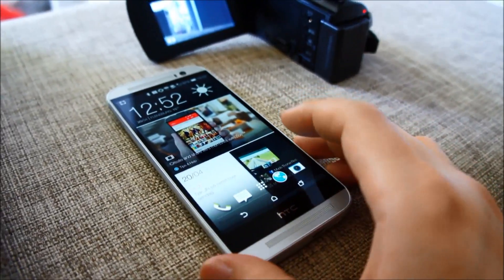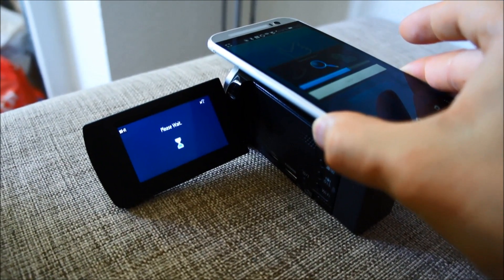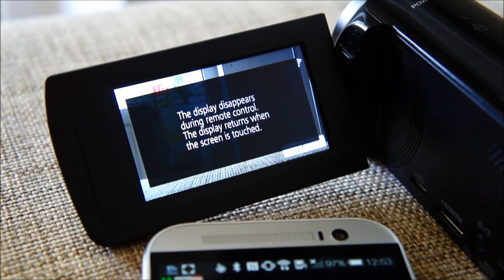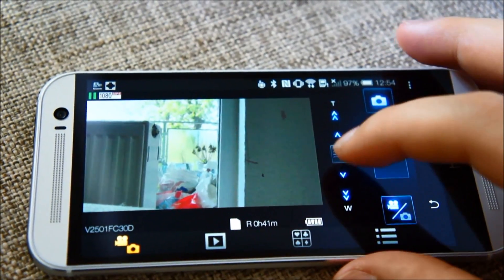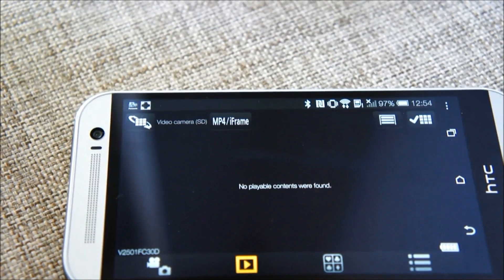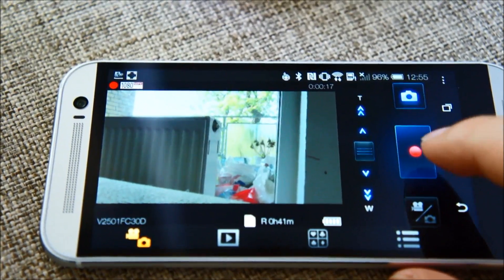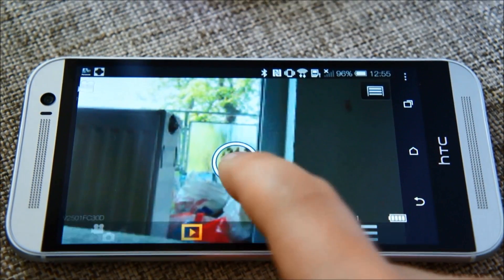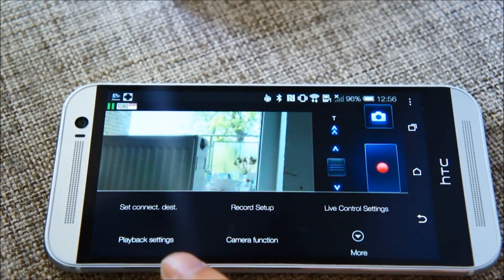Panasonic HC-V250 [NFC, IMAGEAPP & ZOOM TEST] NFC/WiFi 90xZOOM / Touch Camcorder FullHD 1080/50p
NFC, IMAGEAPP & ZOOM TEST
Panasonic V250 NFC/WiFi Enabled 90xZOOM / Touchscreen / FHD Camcorder / standard recordings in 50fps

Features:
- 2.7-inch Wide Touch LCD
- Intelligent 90x Zoom (max is x3000) / Optical 50x Zoom
- Mega zoom range covering 28mm wide to 1400mm
- One-Touch Connection with NFC
- NFC enabled WiFi connects with your mobile and home devices
- Remote Shooting / Remote View
- Power O.I.S. helps stabilize long zoom shots
- Time lapse feature
- Built-in creative effects add fun to your videos
- 10.0-megapixel Stills
- iA (intelligent Auto) / iA Plus Mode
- Home Monitoring
- [AVCHD] AVCHD Progressive / [iFrame / MP4] MP4
- Recording Media: SD/SDHC/SDXC Memory Card
- Standard recordings in 50fps / Full HD 1080/50p
- Automatic Gain Control can be adjusted and set to On/Off or Auto

Panasonic use MOS Sensors, and not just the normal CMOS or CCD.

The MOS sensor called the "νMAICOVICON" the New Matsushita Advanced Image Converter for Vision Construction was produced and Panasonic is using them in their new cameras.

The new MOS sensor, has nearly doubled the light-absorbing surface of the CMOS with a lower power consumption of the CMOS. In theory, the new sensor can be more sensitive and "quieter" than the CCD allowing a MOS image sensor to be smaller than a CCD but still have a better light sensitivity and color rendering strengths.